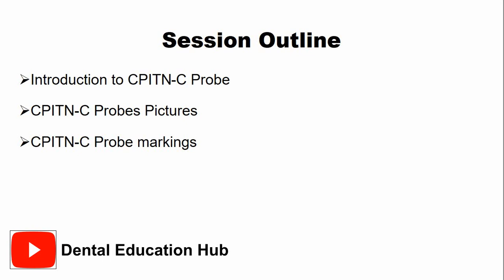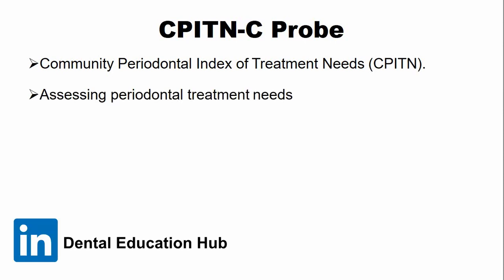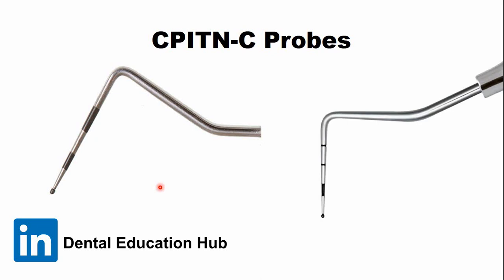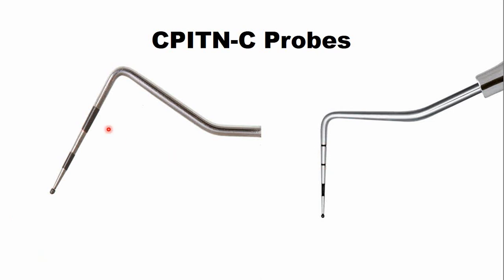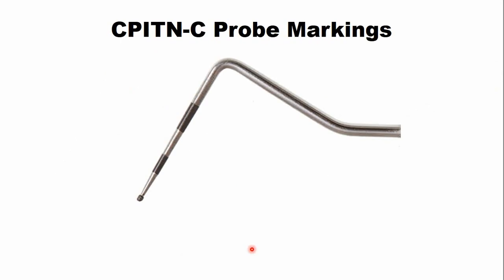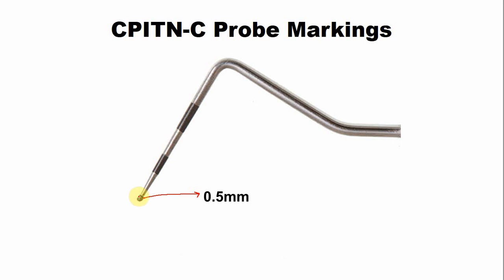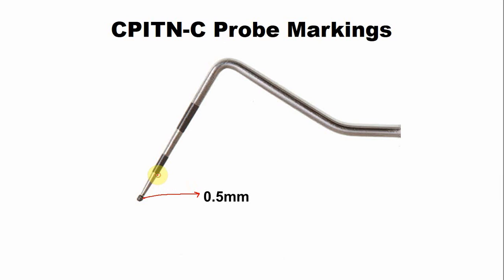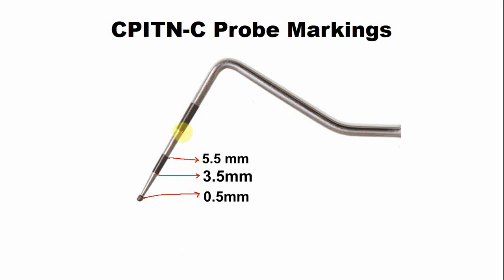CPITN-C Probe and its measurements | Periodontal Probe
In this video lecture, we will describe the measurements on the CPITN-C periodontal probe.
*Lecture Outline*
00:00 - Session Outline
00:34 - Introduction to CPITN-C Probe
01:04 - Pictures of CPITN-C Probes and further introduction
02:02 - Marking on the CPITN-C dental probe
*Important Links*
CPITN-C Probe YouTube Short video
Dental Quiz, Dental Images, and Dental Flashcards